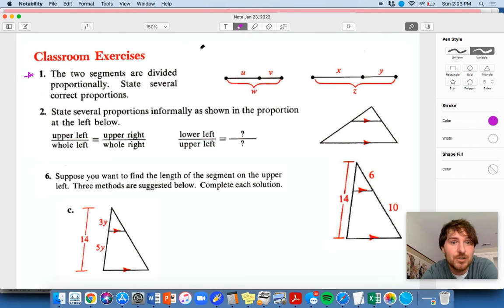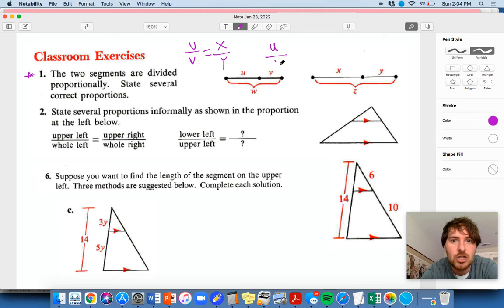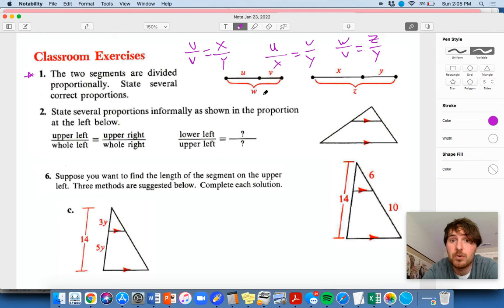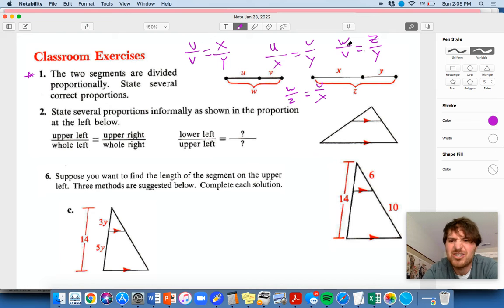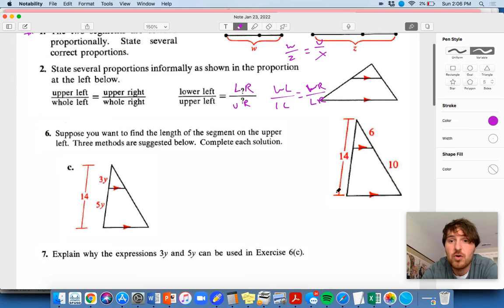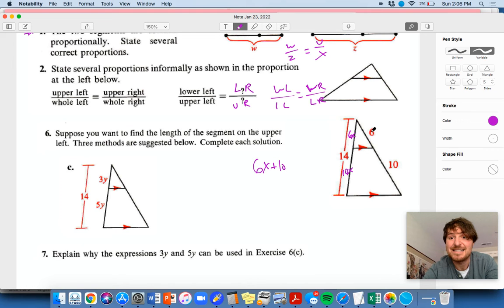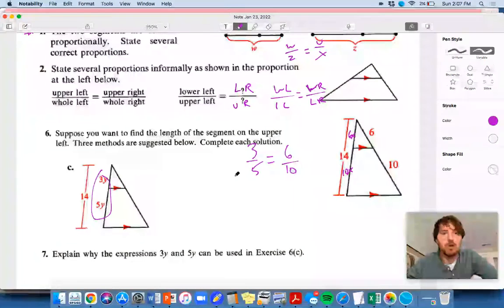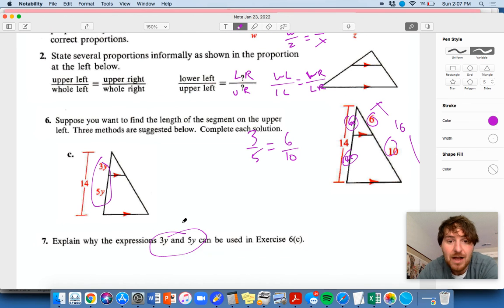p. 235 CE #1, 2, 6, 7